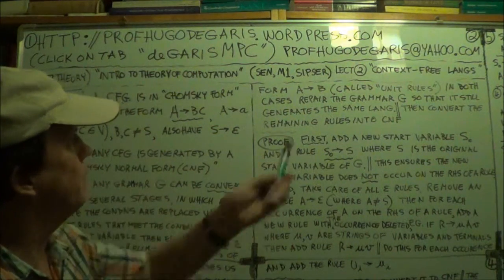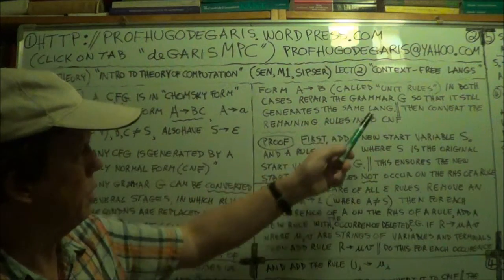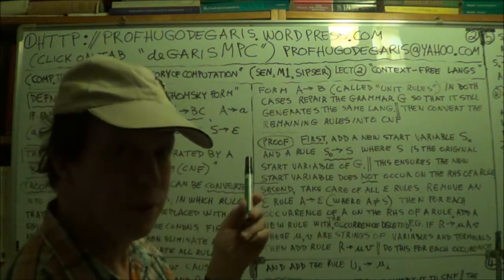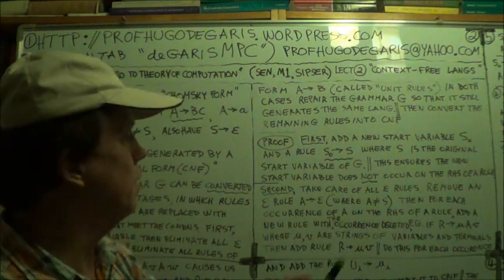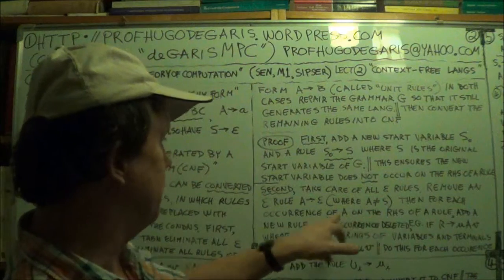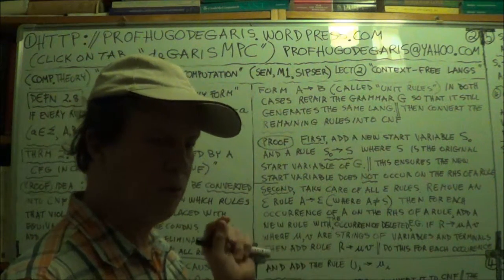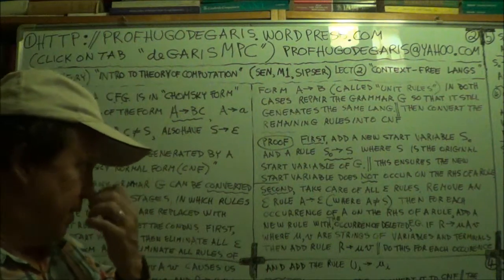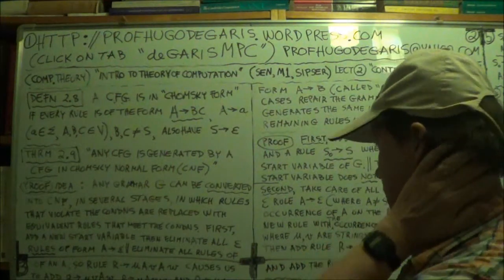deGarisMPC ThComp2k 2of2 Sen,M1,Sipser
Theory of Computation (Sen, M1, Sipser) Lect. 2k ("CntxtFree.Langs"), Part 2 of 2